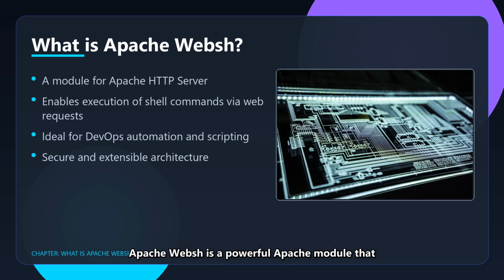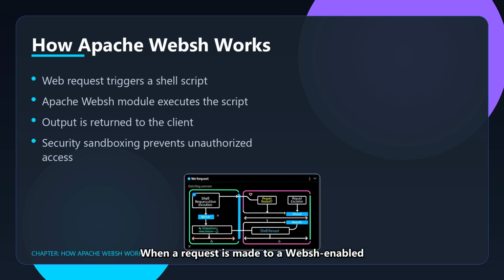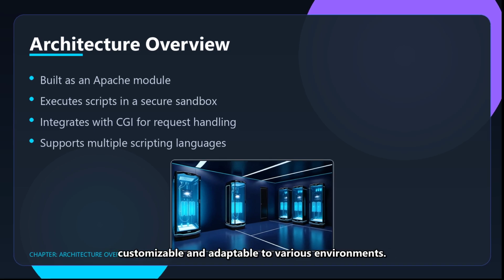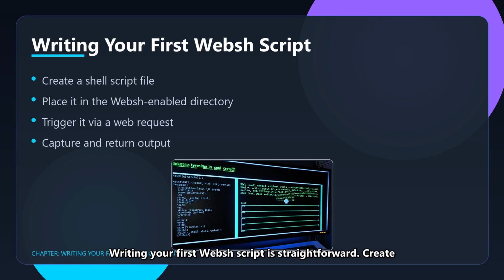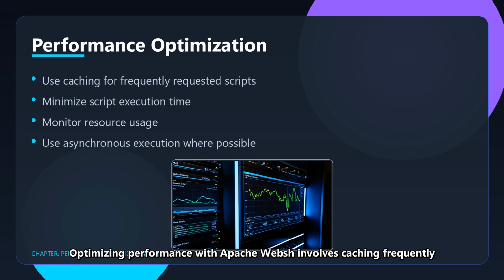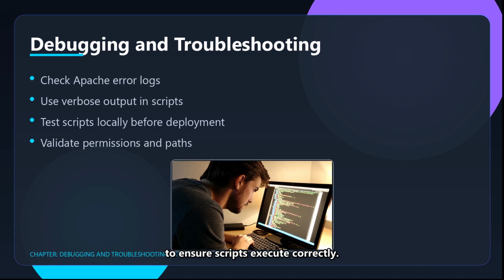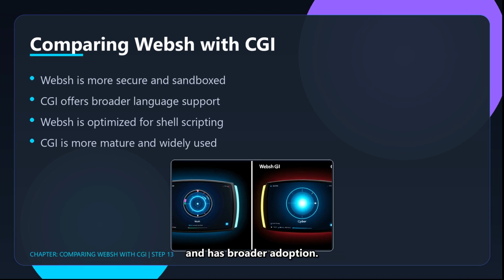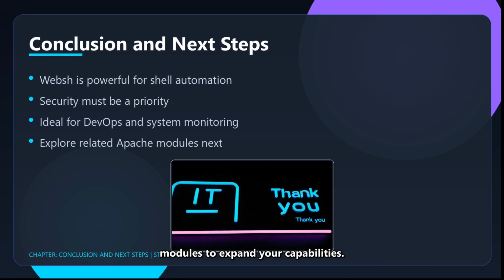Apache Websh Explained: Everything You Need to Know 🚀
🚀 Deep dive into Apache Websh!

Apache Websh integrates with the Apache HTTP Server as a module, enabling it to execute shell scripts and commands within a secure, sandboxed environment. This integration allows web applications to perform system-level operations without compromising security or performance.

📌 CHAPTERS:
00:00 - Welcome to the Channel! 👍
00:16 - What is Apache Websh?
00:40 - Why Use Apache Websh?
01:00 - How Apache Websh Works
01:19 - Architecture Overview
01:38 - Installation and Setup
01:57 - Configuring Security
02:15 - Writing Your First Websh Script
02:34 - Real-World Use Case: Server Monitoring
02:53 - Performance Optimization
03:11 - Debugging and Troubleshooting
03:26 - Advanced Scripting Techniques
03:43 - Comparing Websh with CGI
03:58 - Security Best Practices
04:13 - Websh vs. Other Tools
04:27 - Conclusion and Next Steps
04:50 - Thanks for Watching! 🚀